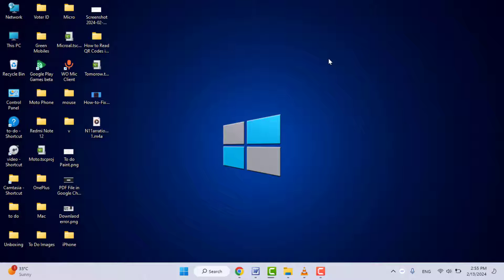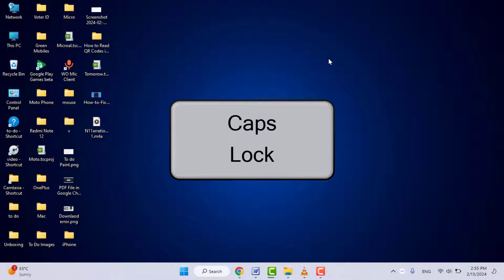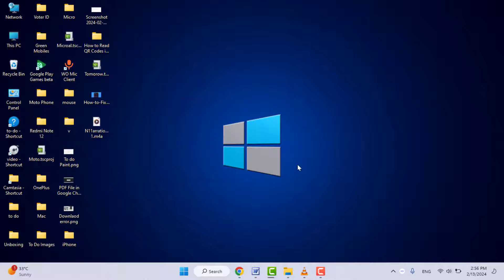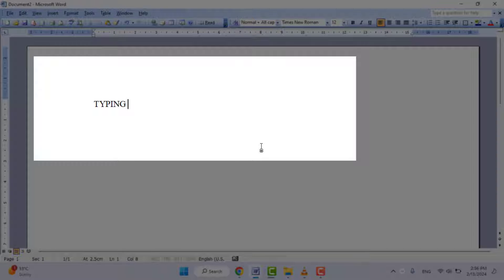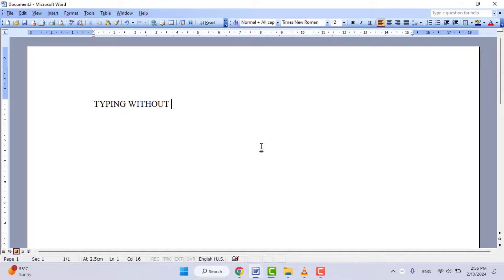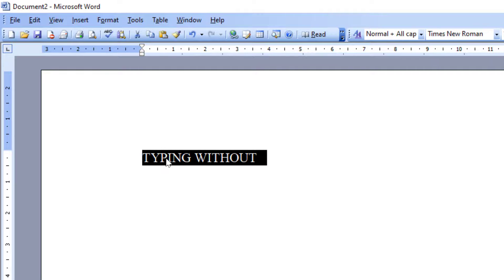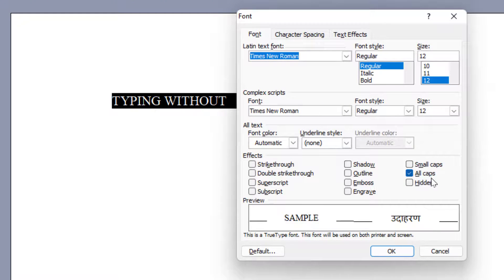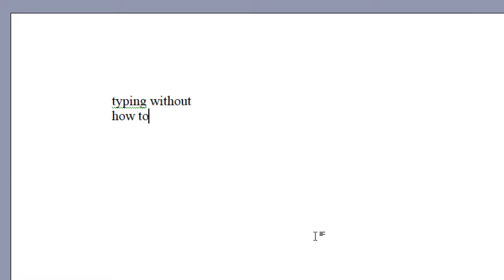How to Fix Word Type’s CAPITAL Letters Even When the CapsLock is Off on Windows 11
On Windows How to Fix Word Type’s CAPITAL Letters Even When the Caps Lock is Off
How to Fix Typing Capital Letters Even When CapsLock is off on Windows